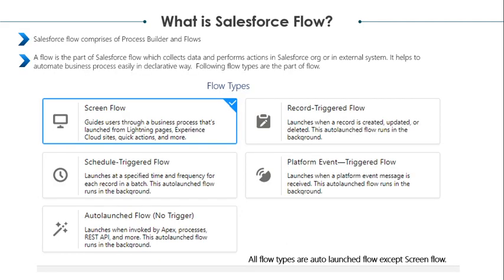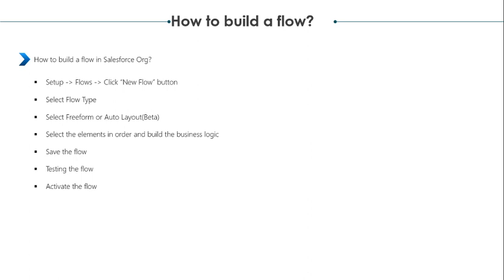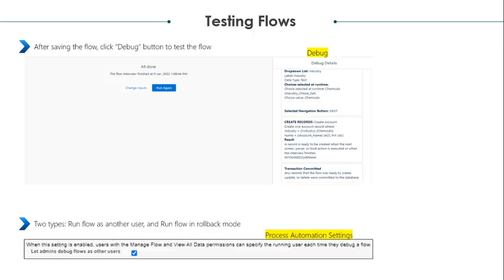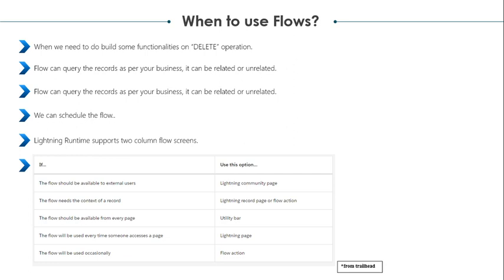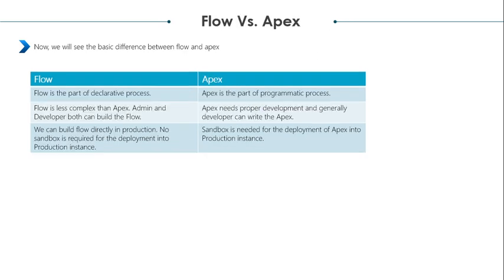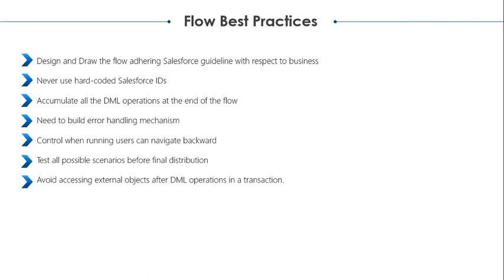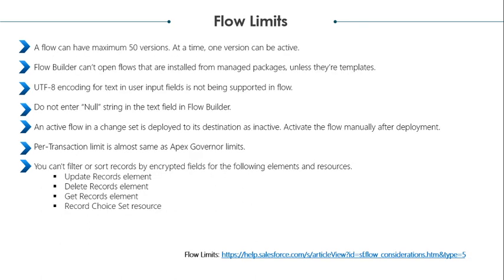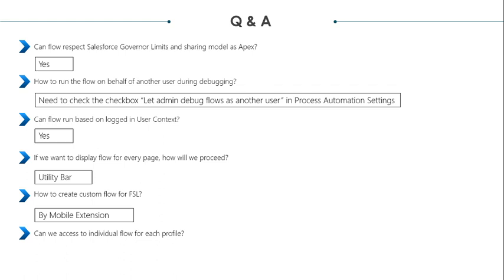Basic Concepts of Salesforce Flow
This video guides you to develop business logic by Salesforce flow and to know the basic overview of flow.